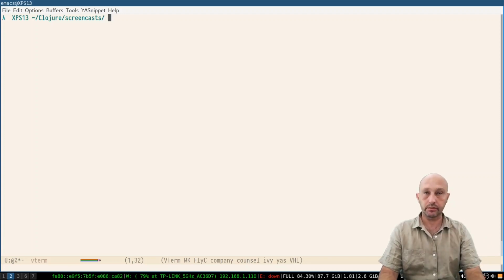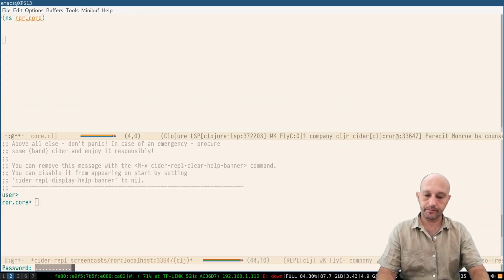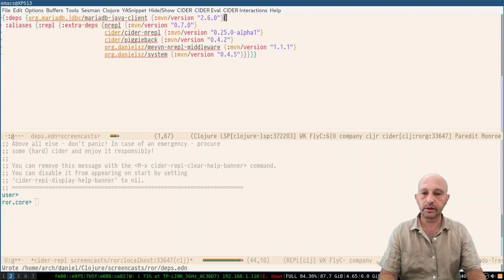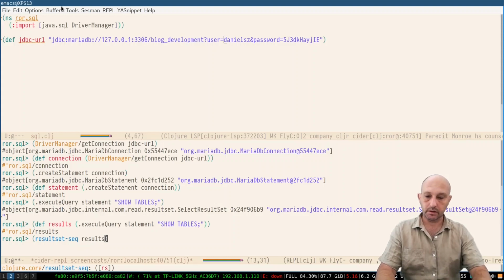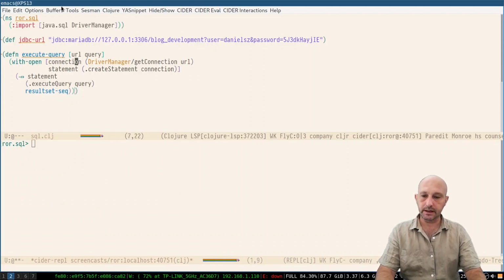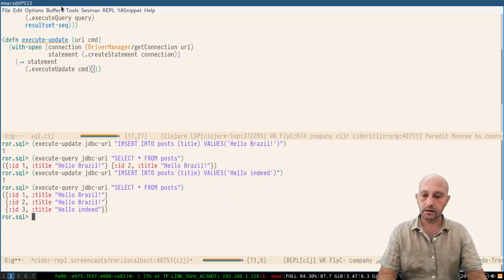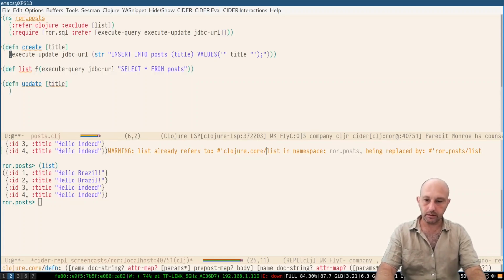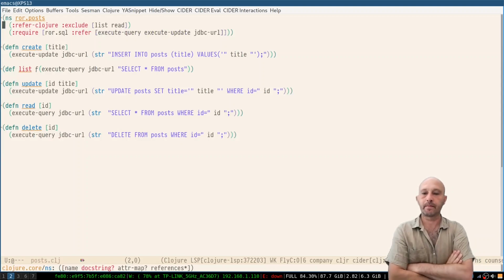Revisiting the Ruby on Rails demo in Clojure: persistence layer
In 2005, DHH showed how to build a blog engine with his framework, Ruby on Rails. That demo spurred a movement in web development and changed the industry. Today, I would like to revisit the "Whoops!" video from an opposite approach. While DHH was calling the viewers to "look at all the code I'm not writing", I would like to explore the possibility of writing it all. Yes, let's write S-expressions from the presentation layer down to the SQL one, and contemplate the gains of being forced to understand the stack.